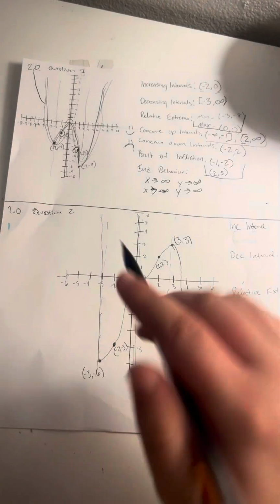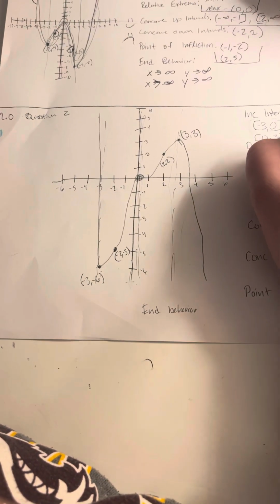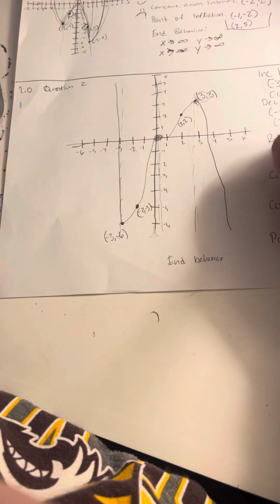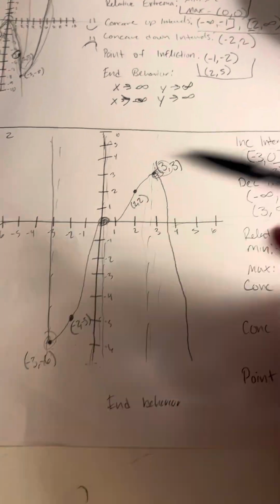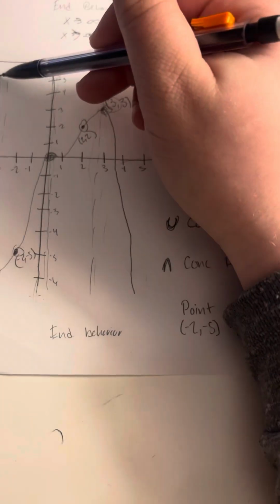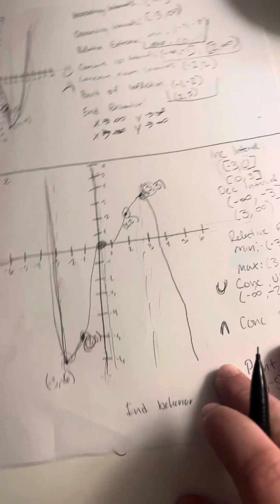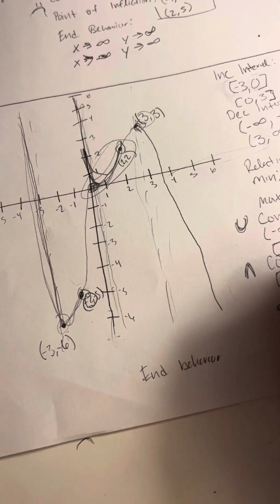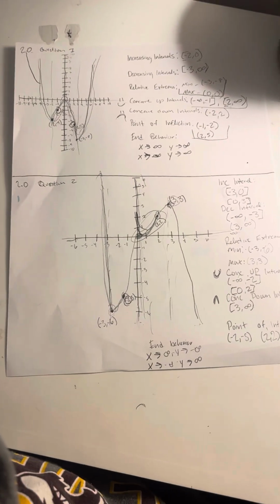Es1 2.0 content Question 2